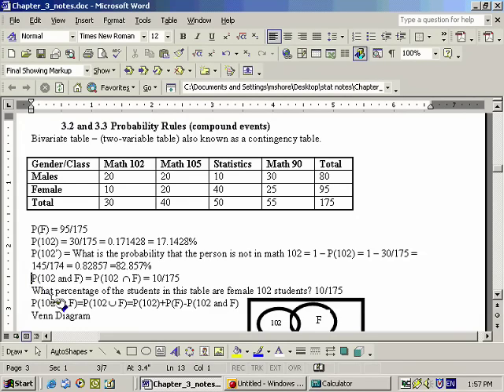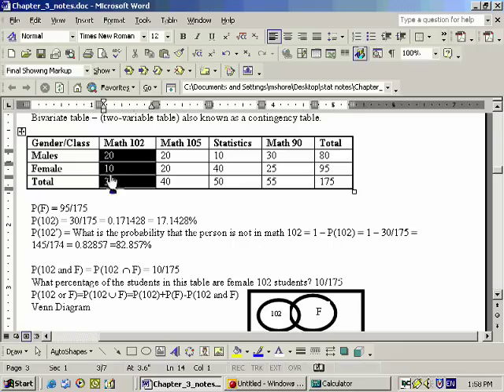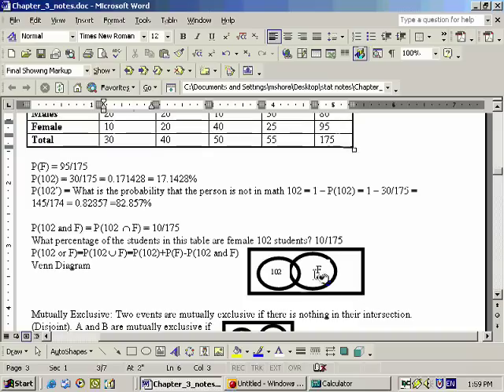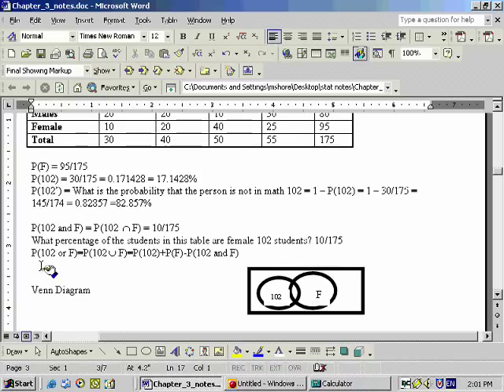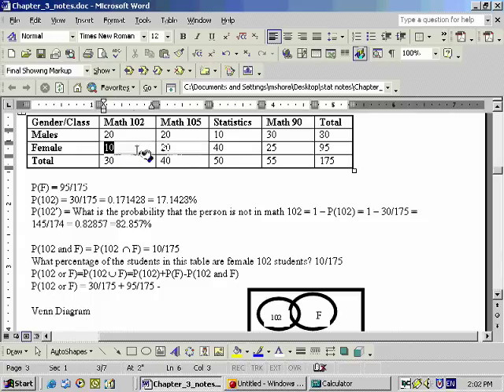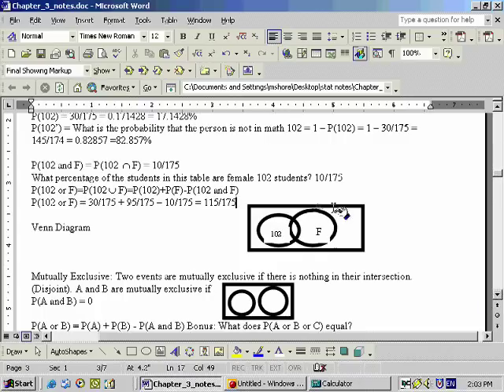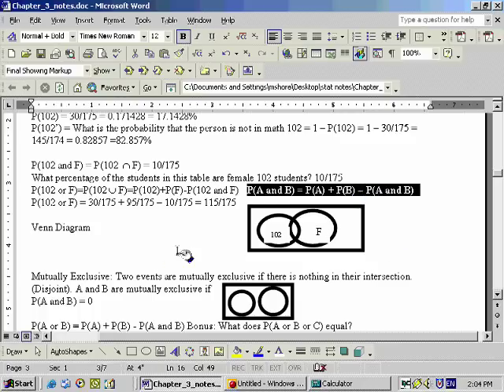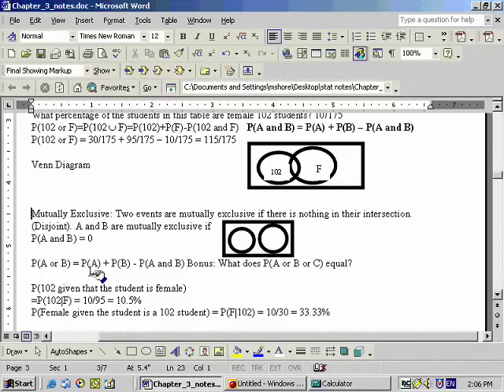3.3 The addition Rule Part 2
3.3 The addition Rule Part 2